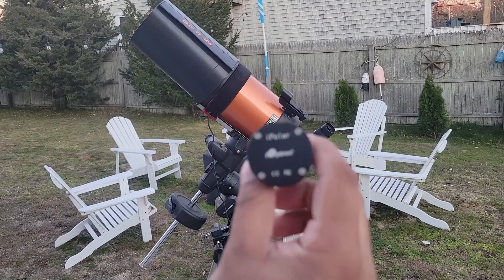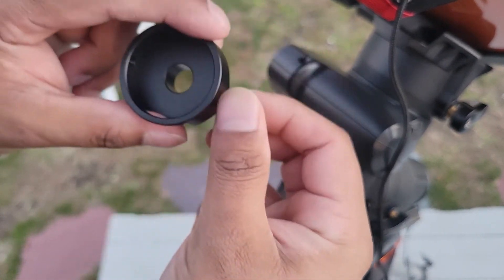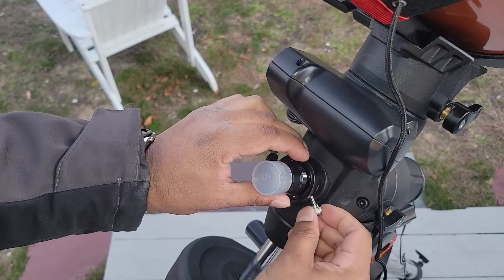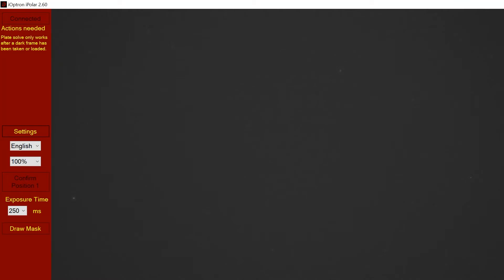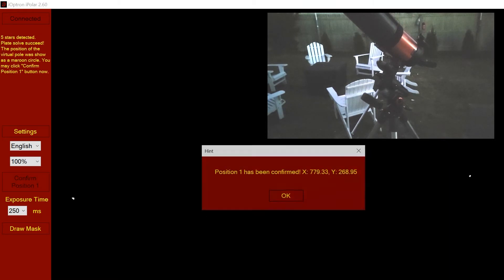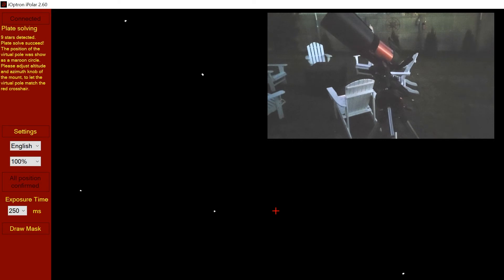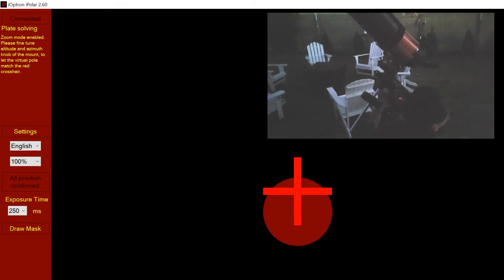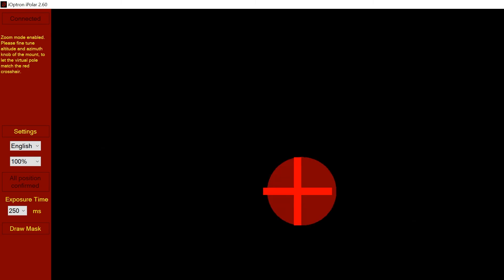Polar aligning my Celestron Advanced VX Mount with the iOptron iPolar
I bought the iOptron iPolar a couple of weeks ago and decided to record myself testing it for the first time. I will say that it was super easy and the alignment was perfect! I was able to capture some amazing shots and you can see the showcase of that near the end of the video at 7:25. Be sure to check those out!

And the iPolar Software is located in the "Support Documents" section at the bottom. I didn't link to the software directly because the version could have changed since this description was updated.

The polar scope without an adapter is $218 and with an adapter is $238. I got the adapter for my Celestron Advanced VX Mount and it works beautifully.

Chapters:
0:00 Intro
0:58 Installing the Adapter
1:40 Mounting the iPolar Camera
2:43 Running the iOptron iPolar Software
3:15 Set coordinates & Take Dark Frame
3:51 Confirming Mount Position 1
4:19 Auto confirm mount position 2
4:50 Moving the Red Dot to Align
5:47 Close up alignment
6:45 Polar Aligned!
7:25 Astrophotography Showcase